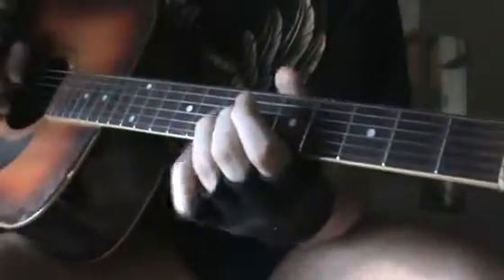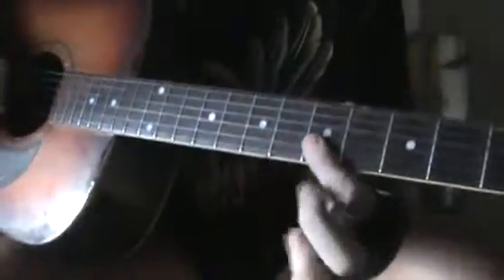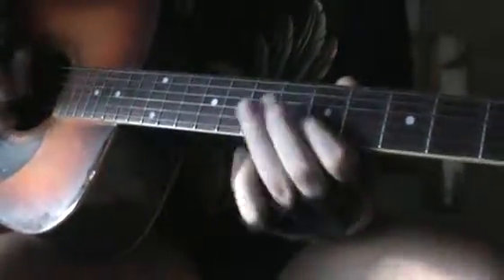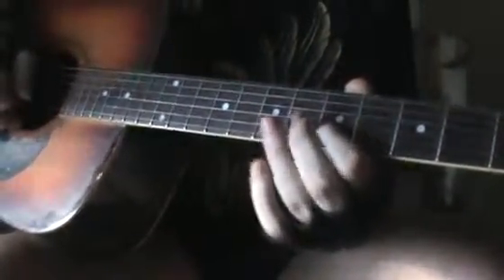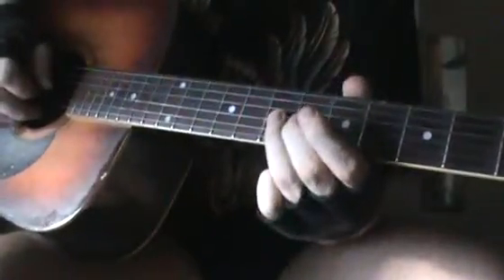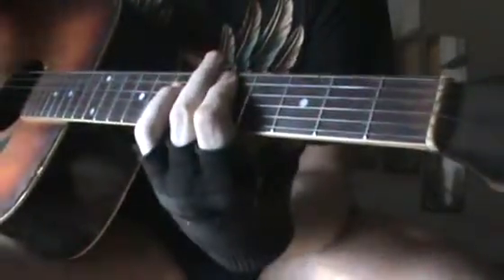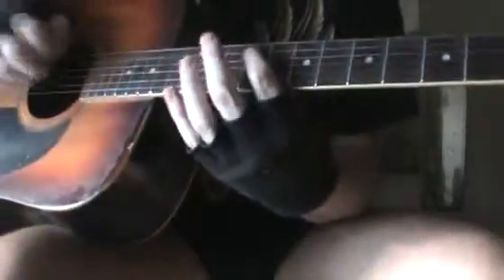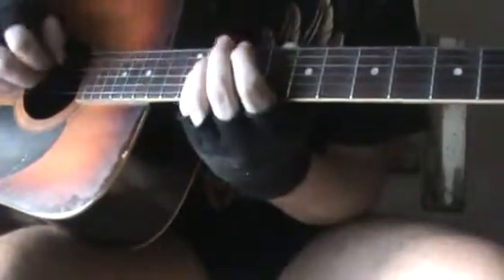Whitesnake guilty of love guitar lesson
standard tuning